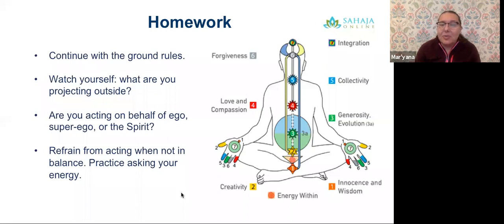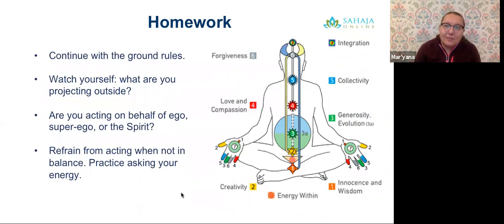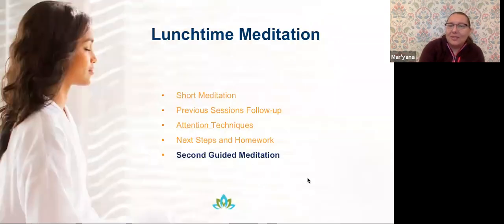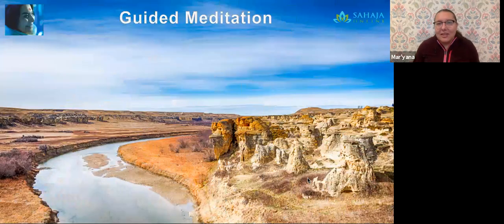Lunchtime Meditation Session 4 - by Mar'yana Svarnyk